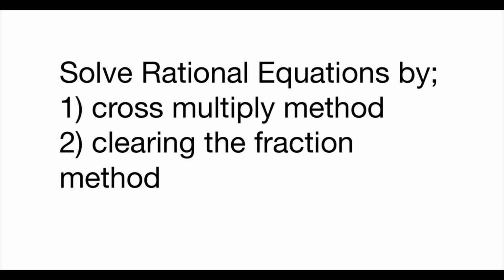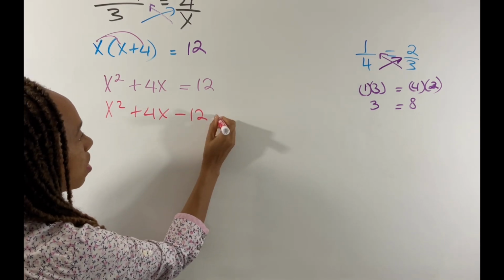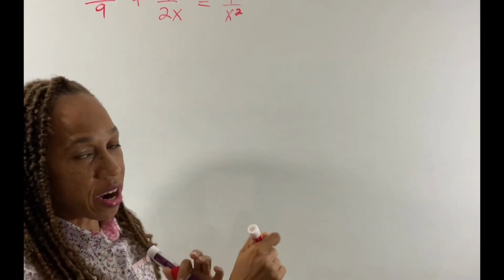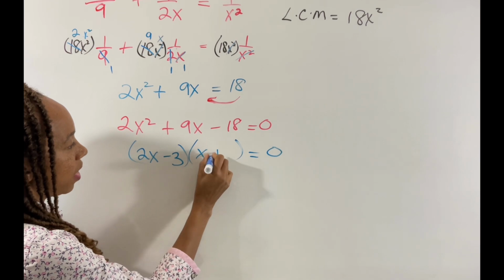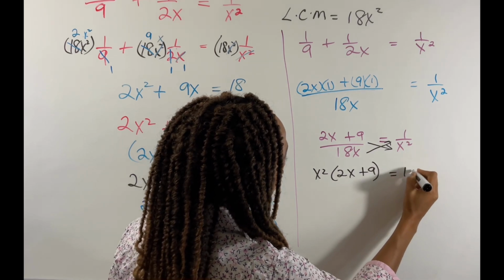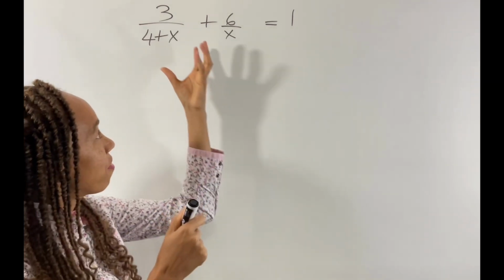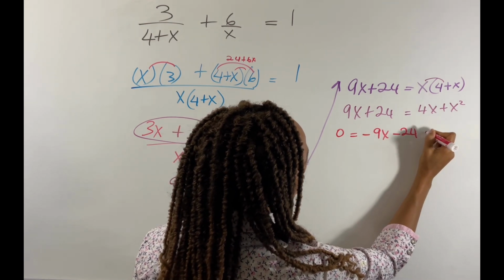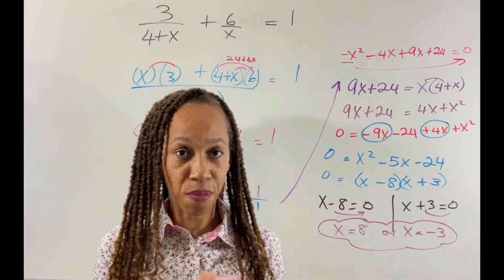How to solve rational equations, two easy methods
In this tutorial, you will learn how to solve rational equations, using two easy methods. You will need prior knowledge of adding and subtracting rational expressions and solving proportions. I have videos on those that you can watch to refresh your memory.